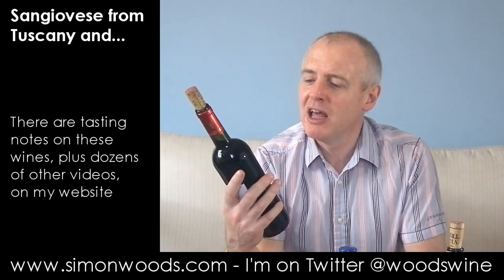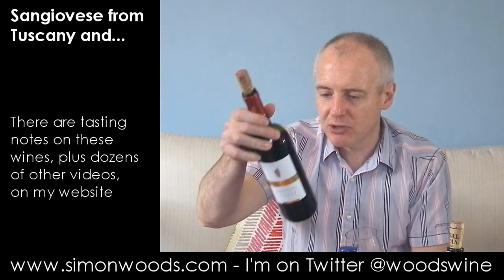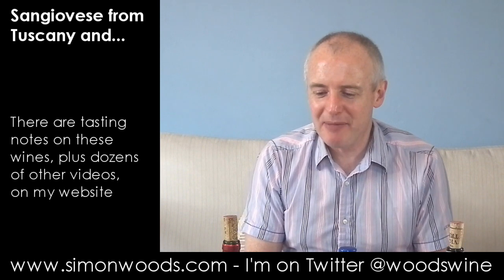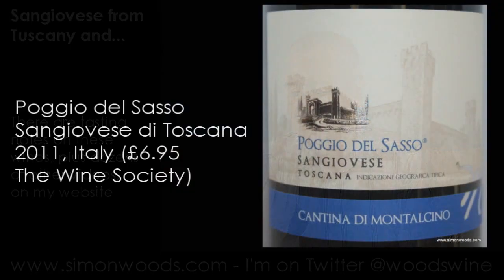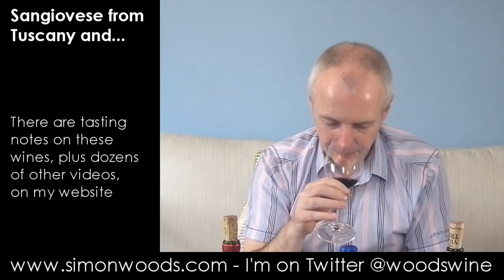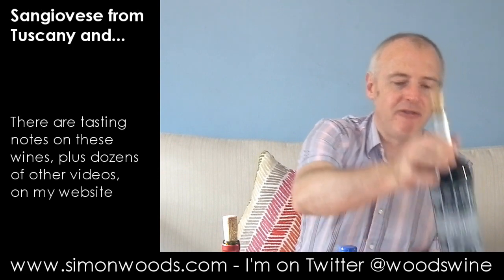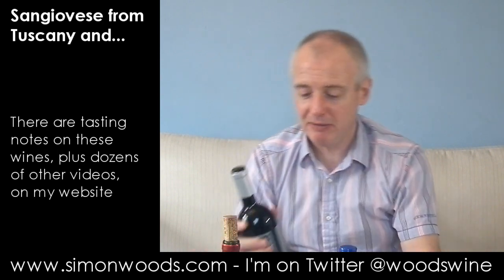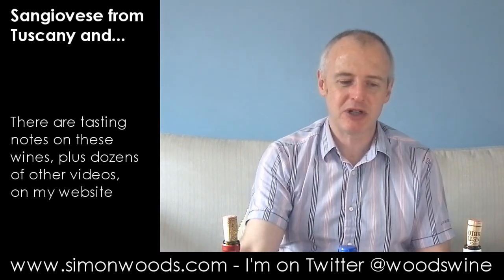Wine Tasting Video with Simon Woods: Sangiovese From Tuscany & Corsica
Simon Woods digs into three Sangiovese-based wines from tuscany and Corsica (where the grape is known as Nielluccio).

The wines tasted in this video are:
Terra Nostra Nielluccio Corse Rouge 2011, Corsica, France (£7.25 The Wine Society)

Poggio del Sasso Sangiovese di Toscana 2011, Italy (£6.95 The Wine Society)

Vigneti Trebbio Toscana 2010, Italy (~£18 currently N/A in the UK)